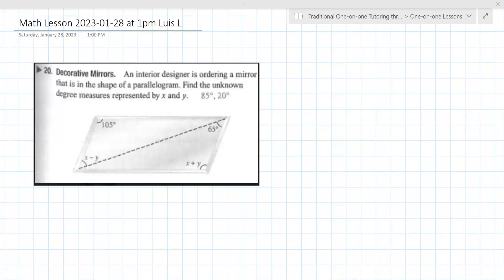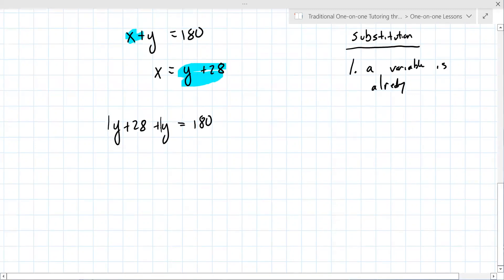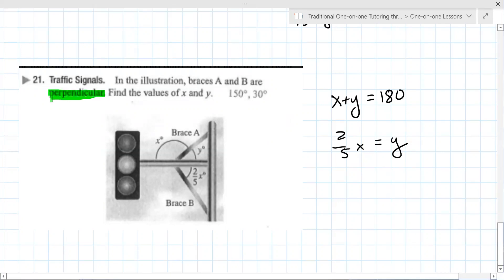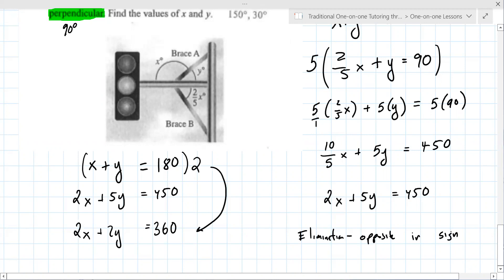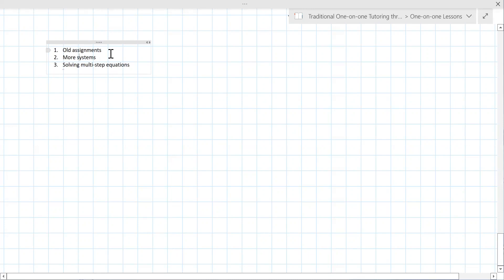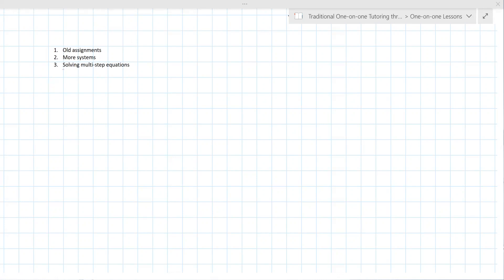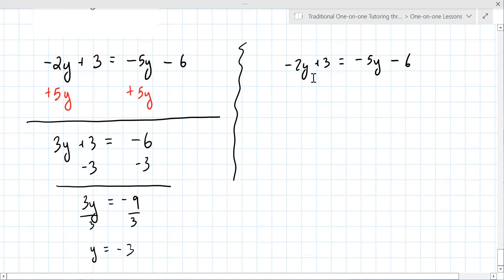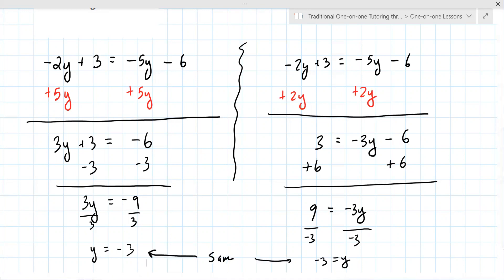High School Algebra 1 Lesson [2023-01-28 at 1pm MST Luis L]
This lesson covered topics in Algebra 1 including how to solve systems of equations using both substitution and elimination.